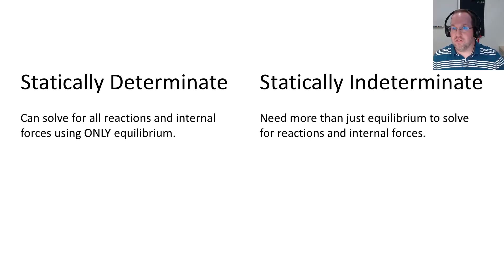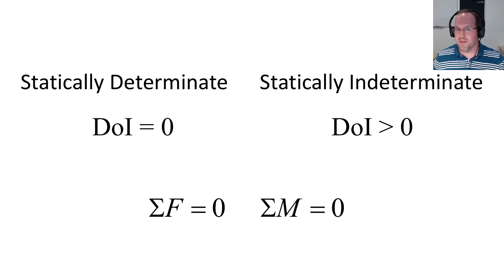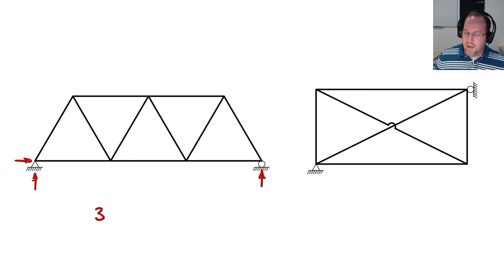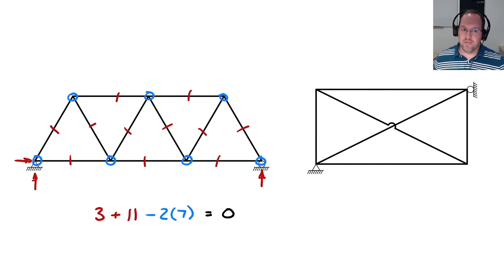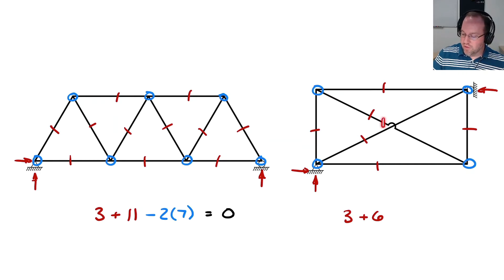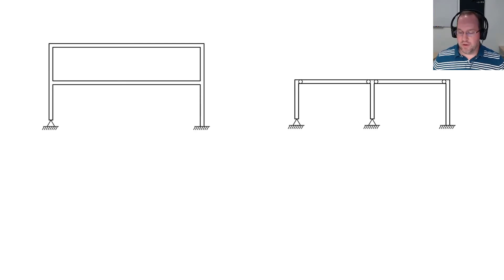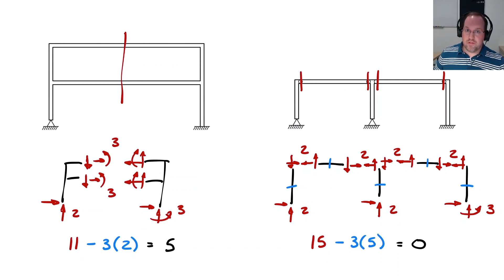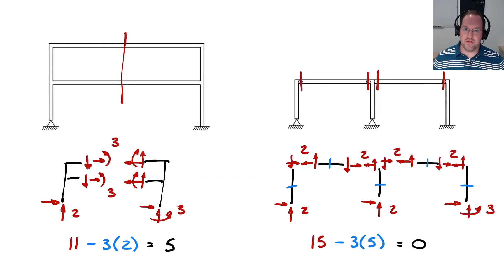Determinate vs Indeterminate Structures - Intro to Structural Analysis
This video defines determinate and indeterminate structural systems, and how to tell the difference.

The unknown reaction forces and internal forces of determinate systems can be solved using only the equations of equilibrium (i.e., statics). Indeterminate systems have more unknowns than can be solved using statics alone, and therefore new structural analysis techniques are required.

The number of unknowns can be counted and compared to the number of equilibrium equations. Examples are shown for how to do this with trusses and frames (or beams, which work the same as frames).